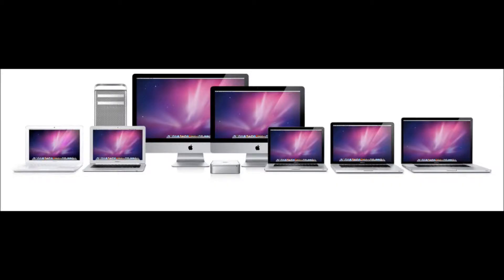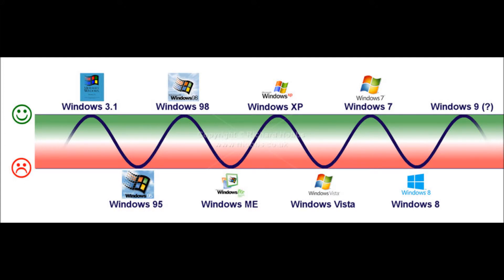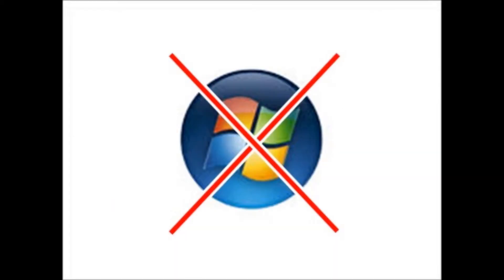Hackintosh Project Part 1: Introduction